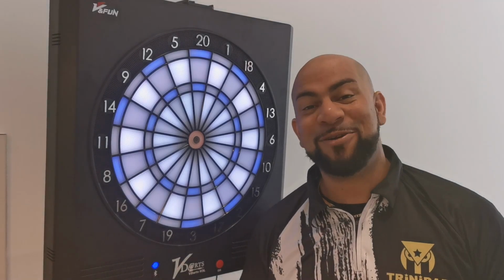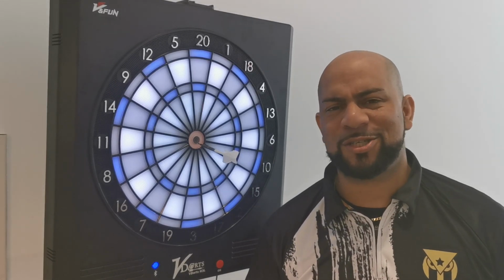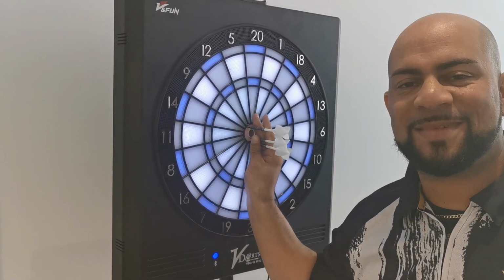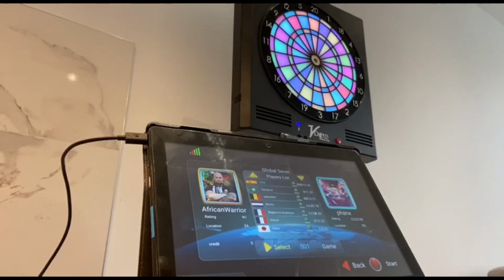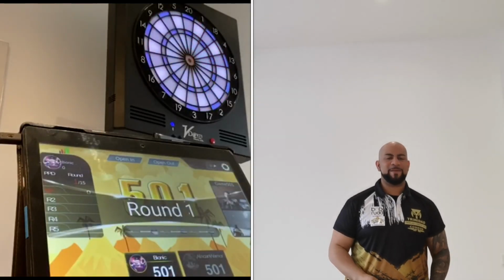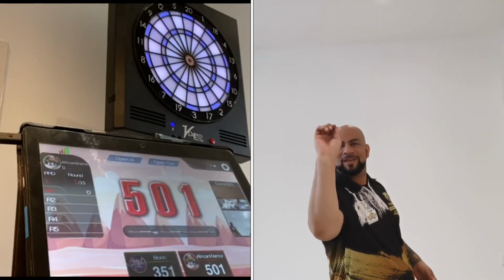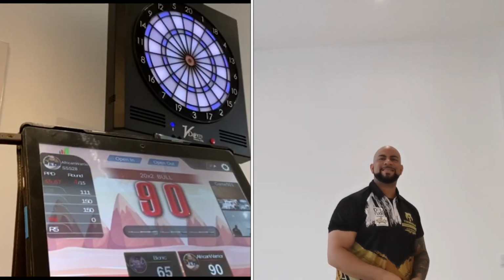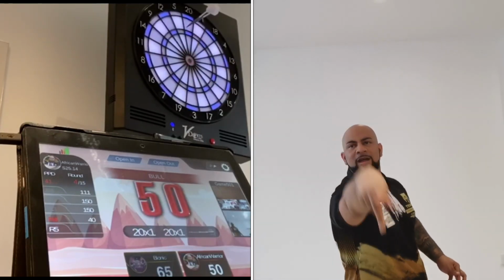Devon Petersen test the Vdarts Soft tip board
Devon explains what soft tip is all about and how easy and safe it is to play.